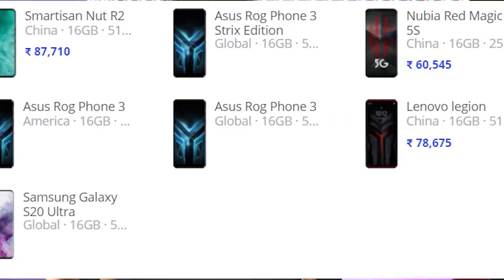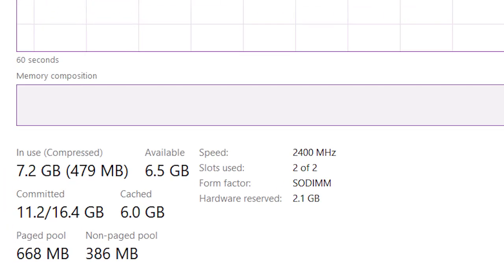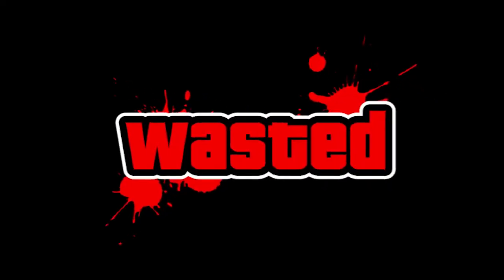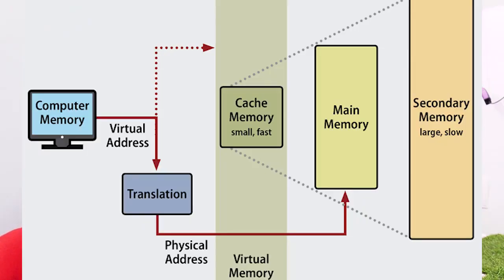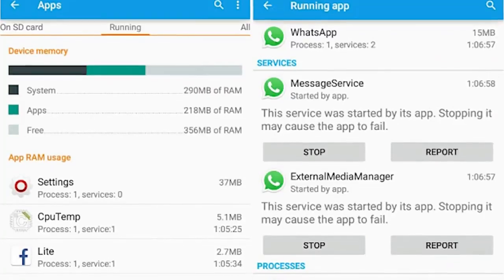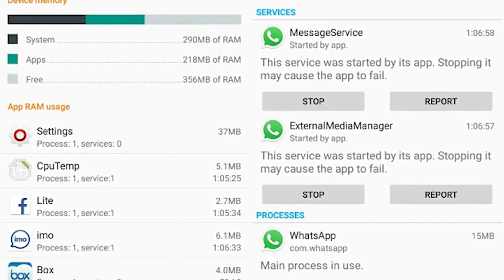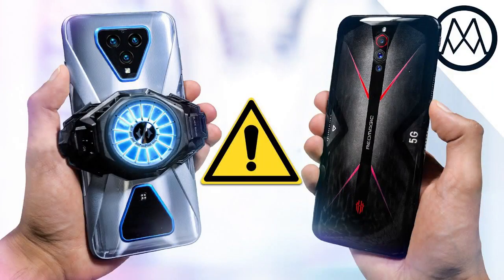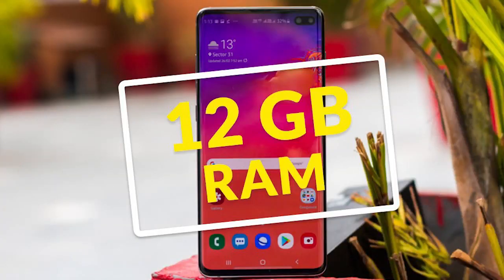How much RAM do you need for Smartphones In 2021 | TAMIL | is 16GB Worth !!!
How much RAM do you need for Smartphones In 2021 ,
How much RAM do you need for gaming,  IS 12GB OR 16GB RAM enough in 2021 or is it a over kill, Why smartphone makers are making high ram phones in 2021, what should be the minimum ram for 2021.. 8gb ram vs 16 gb vs 12gb..

all these questions are answered in this video..

i do gaming on @IdioticJKGAMING